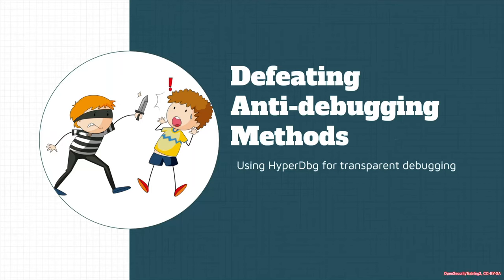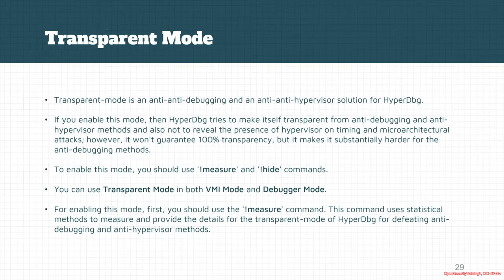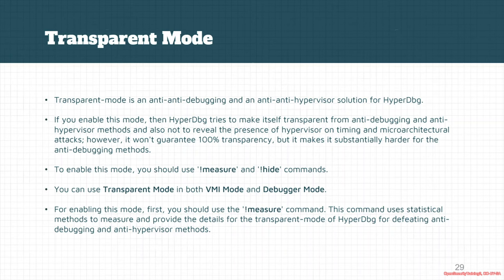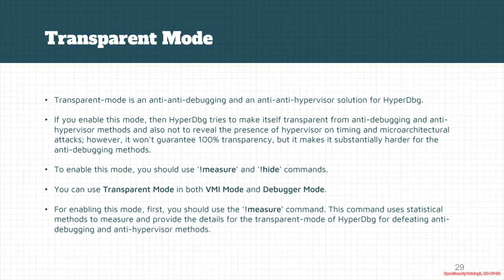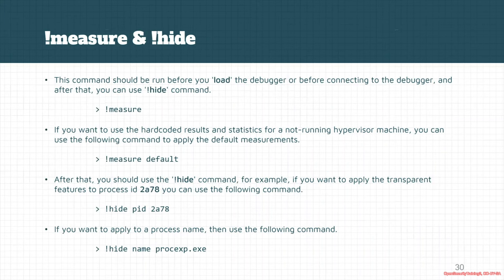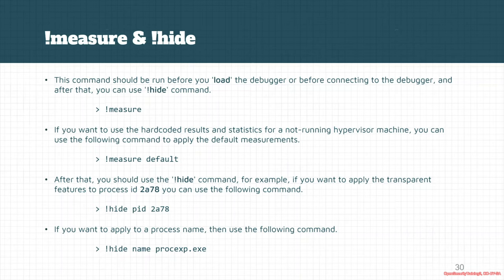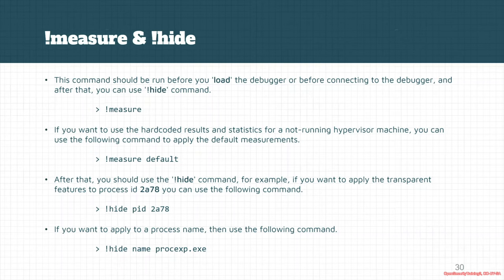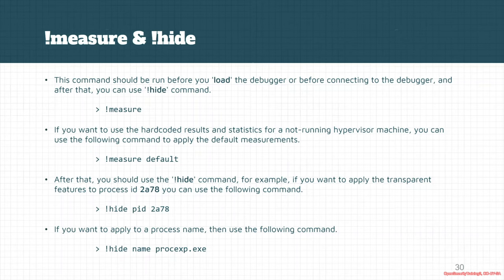Dbg3301: HyperDbg 10 11 Defeating Anti Debugging